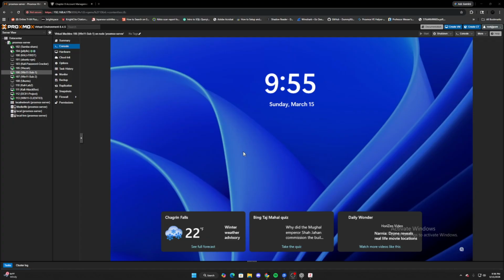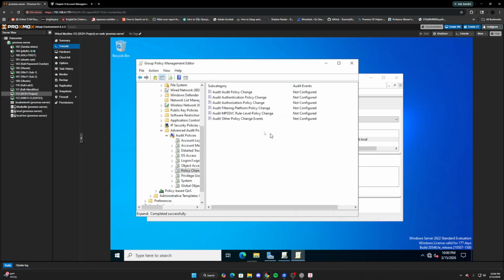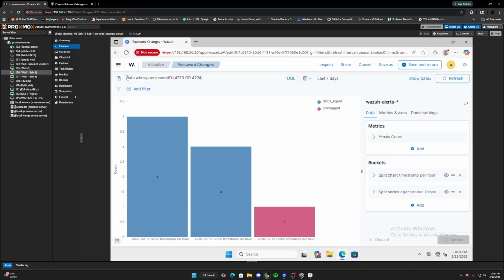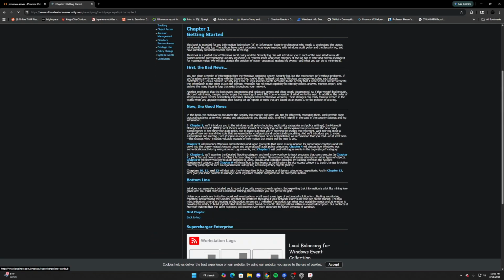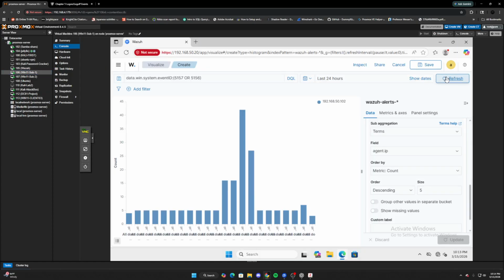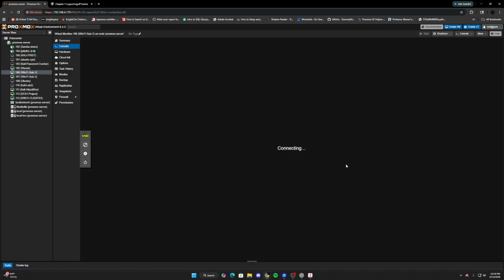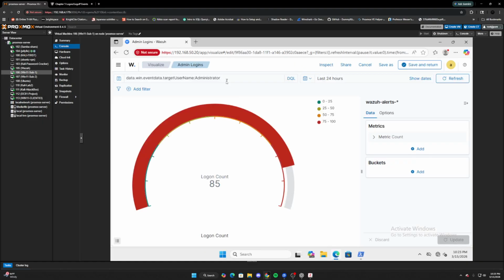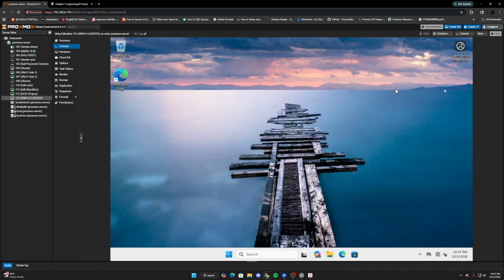Detecting User Creation, Password Changes, and Network Connections with Windows Audit Policies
In this video, I demonstrate how to configure Windows auditing and Wazuh to detect key security events in a SOC lab environment. The walkthrough covers enabling the necessary Group Policy audit settings, configuring the Wazuh agent to collect Windows Security logs, and building dashboards to visualize important identity and network activity.

Topics covered in this lab include:

Enabling Advanced Audit Policies in Group Policy

Monitoring user account creation and deletion events (4720, 4726)

Detecting password changes and resets (4723, 4724, 4738)

Tracking successful and failed network connections (5156, 5157)

Configuring ossec.conf so the Wazuh agent ingests Windows Security logs

Building Wazuh dashboards to visualize identity and network security activity

This setup is part of a SOC home lab built with Wazuh and Windows endpoints to simulate real-world monitoring scenarios such as account management activity and network scanning behavior.

The goal of this lab is to demonstrate how security teams can collect, analyze, and visualize critical authentication and network events for threat detection and investigation.

Tools used in this lab:

Wazuh SIEM

Windows Event Logging

Windows Advanced Audit Policy

Proxmox lab environment

This project is part of a hands-on cybersecurity SOC lab focused on building detection capabilities and understanding how Windows security events are collected and analyzed in a SIEM environment.